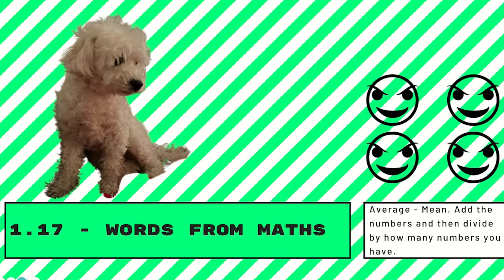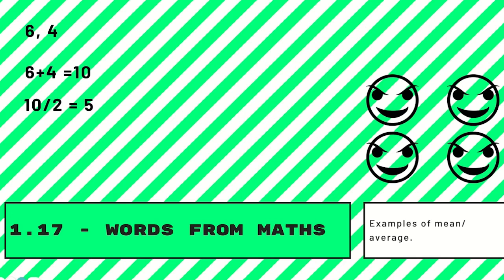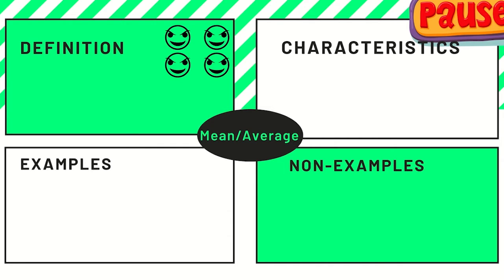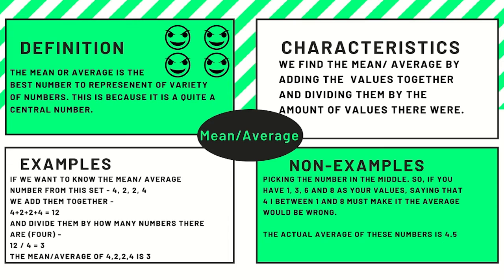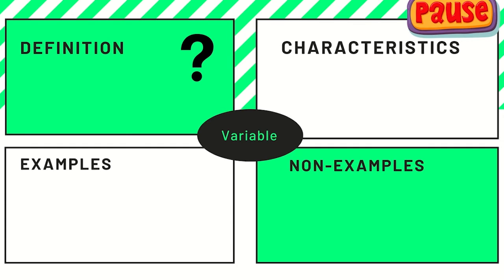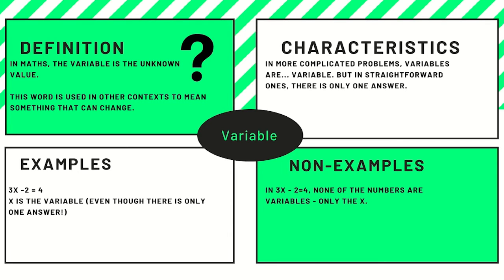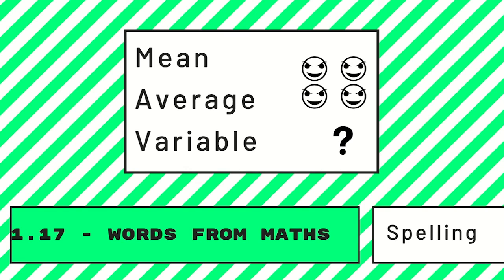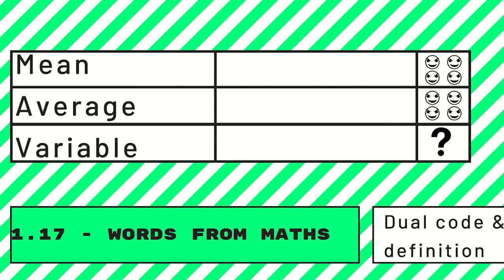1.17 More Words from Maths (Unit 1 - Academic Vocabulary